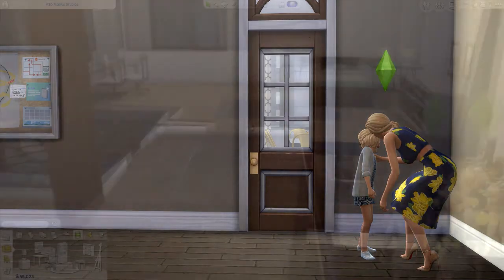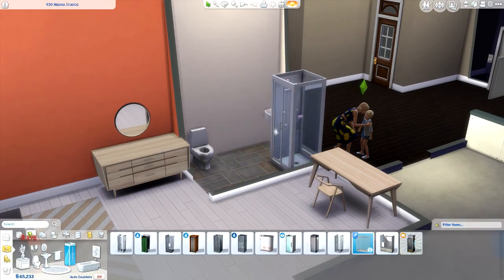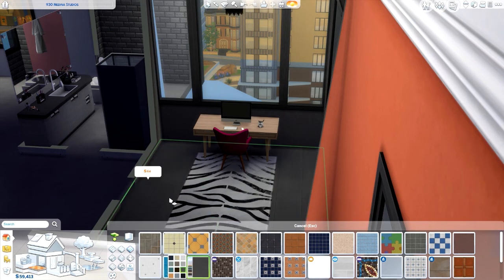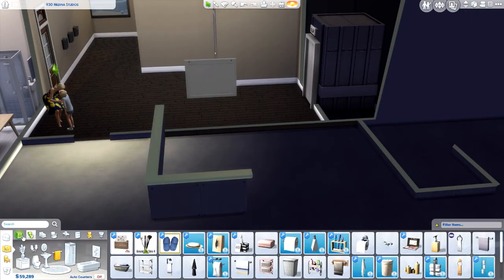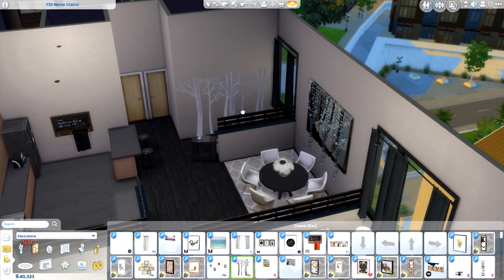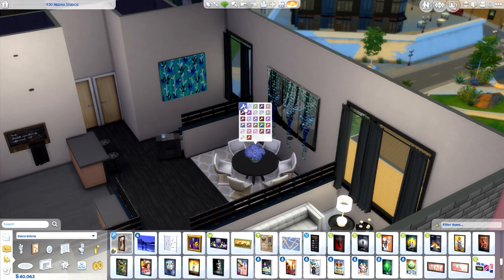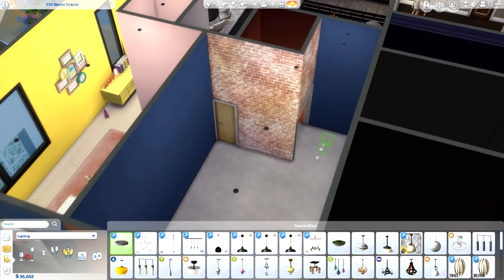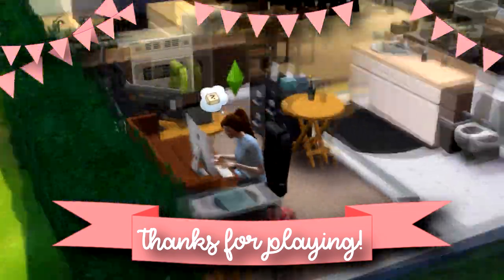Let's Play Sims 4: City Living | Part 26: Renovation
Intro Template by: RavenPro Designs